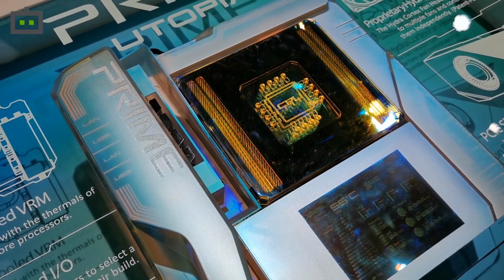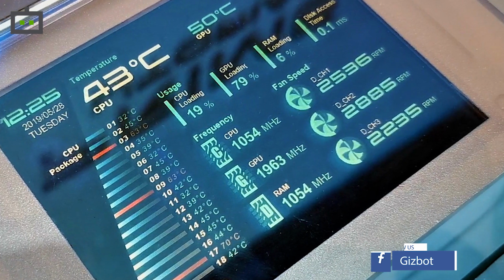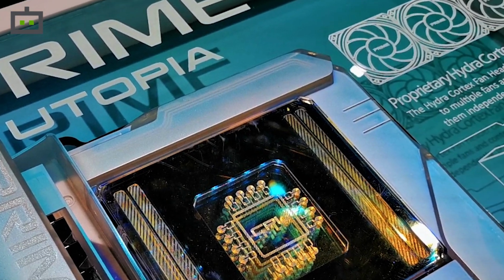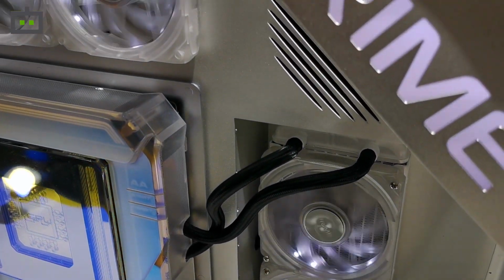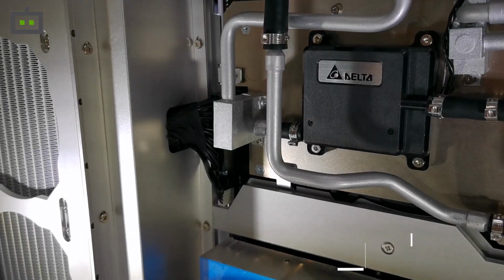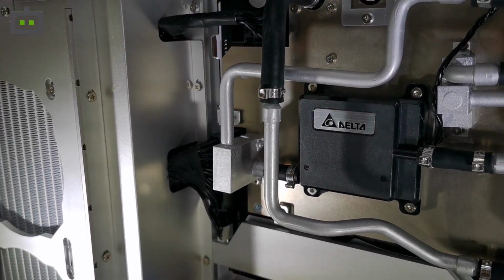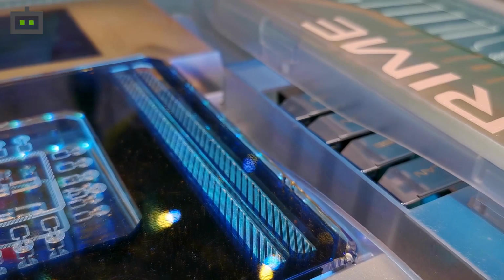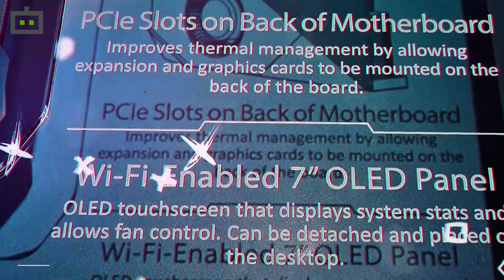Asus Prime Utopia Concept is indeed Future of Motherboards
Computex 2019: Asus showcases the Prime Utopia concept motherboard. It is essentially an early prototype of the ASUS vision and aspirations for future high-end desktop motherboards. Asus has added a range of cooling enhancements to improve the performance of next-gen high-core-count processors and high-performance system components.

The Prime utopia reimagines core motherboard elements to improve cooling for critical components and expand flexibility for PCI Express devices. It features Modular I/Os that offer more freedom outside the box, while special headers support multiple independent fans to cut cable clutter inside the case. Prima Utopia also features a removable OLED dashboard capable of connecting wirelessly. Let’s understand the design front from an expert from Asus